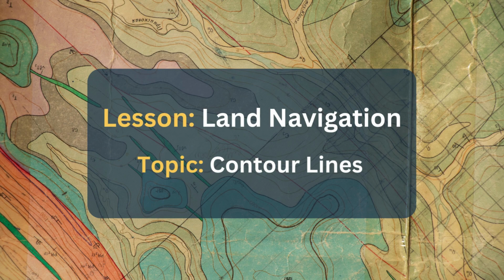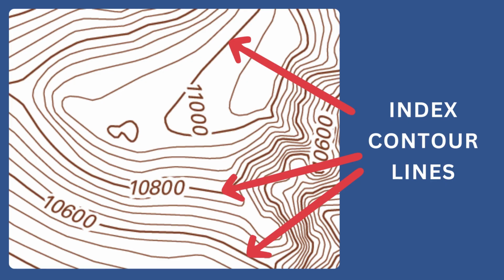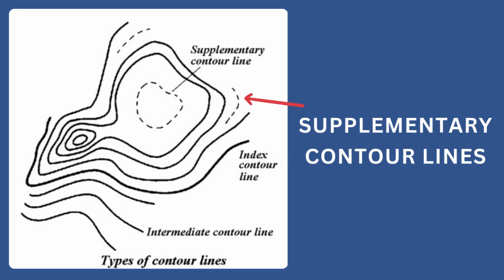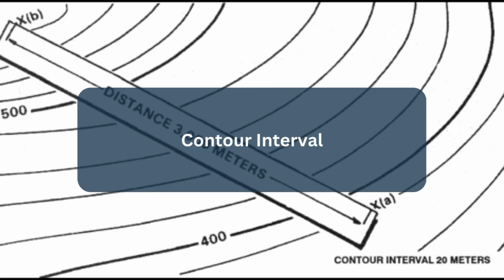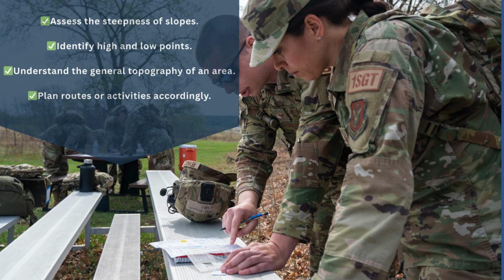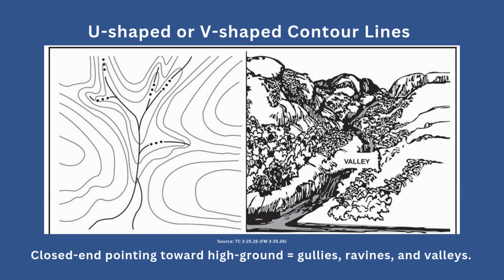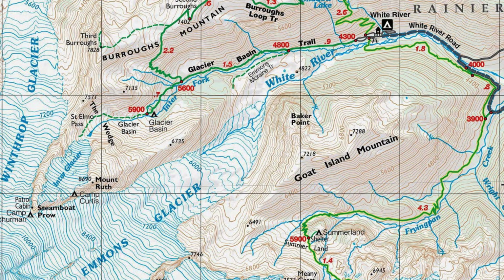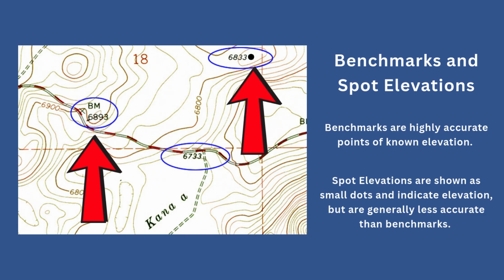BMT - Land Navigation - Map Reading Contour Lines